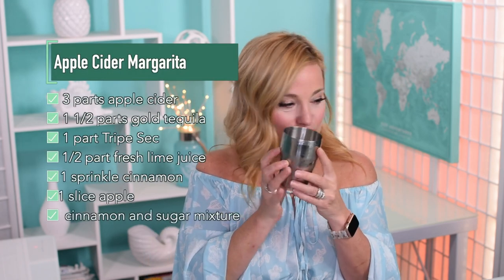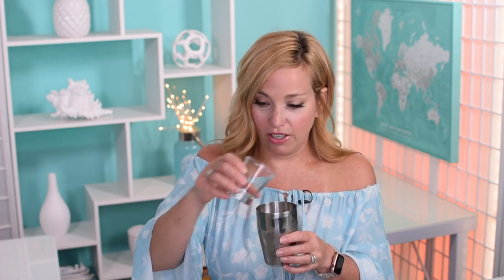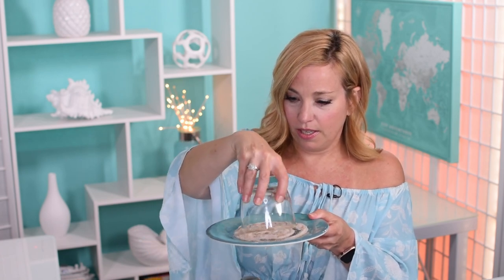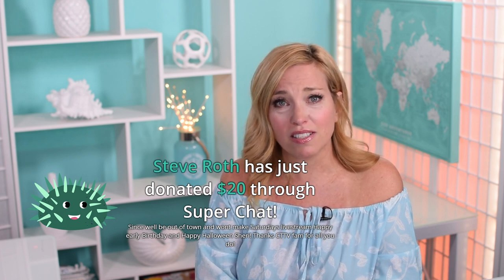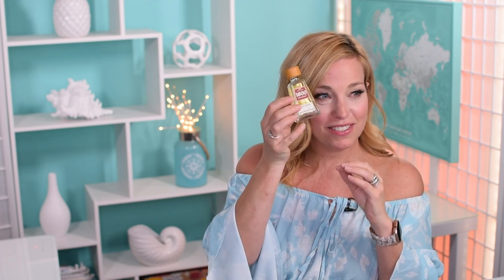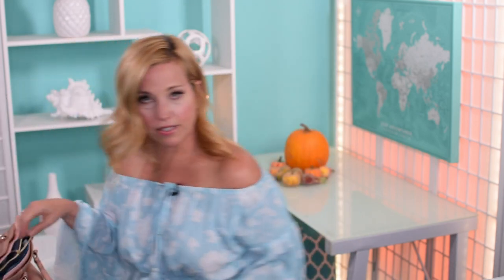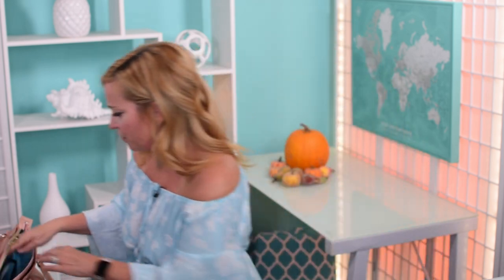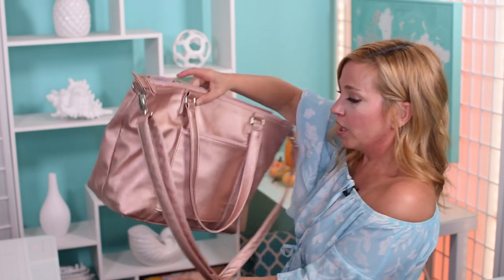Cruise Tips TV Live Packing Questions!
Hey Cruisers!
Pack up your packing questions and bring 'em to the live chat.

RESOURCES MENTIONED DURING CHAT:

Our CRUISE & HOME store:

FASHOM, where I get my clothes and off shoulder wear!

CARRY ON BAG SHOWN:
Mia Tui Mini Jen - the Jennie is larger and also wonderful!

We’ve heard a lot of you are thinking about cruise packing - even though we’re not cruising right now. Maybe it’s optimism, maybe it’s the fact that planning and dreaming makes it all seem closer...

We thought it would be fun to answer some live acting questions and source some questions in advance.

OUR DAILY LIFE ON INSTAGRAM:
Join us on the Gram for stories, cruise fun, gardening, cooking and behind the scenes of our daily life!

NEED A TRAVEL AGENT?
Contact Our travel agency partner, Montebello Dream Vacations: Let Wendy know you were referred by CruiseTipsTV when you call. Wendy will match you with the best agent for your needs, and an agent will give you a call back!